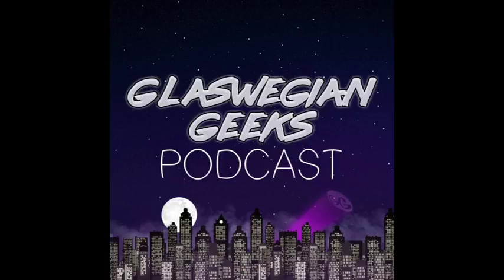Comic of the Month - April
In this show the team discuss their favourite comics from April with hot issue being raised through one of them, and the throwback graphic novel segment is back again, which the team unknowingly picked another Eisner Award winning title! How will our heroes fare? Will they rename the latter segment the Eisner's? Listen in to find out!